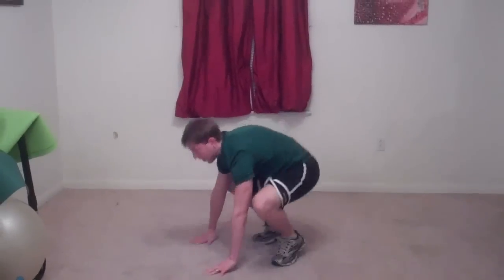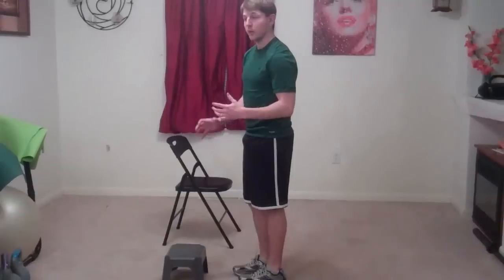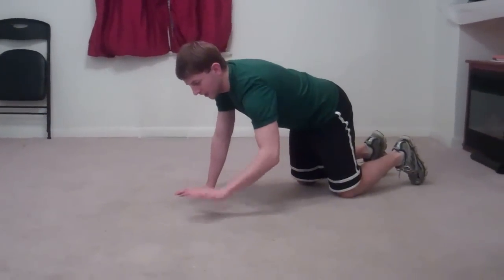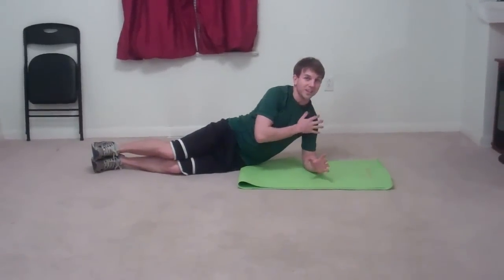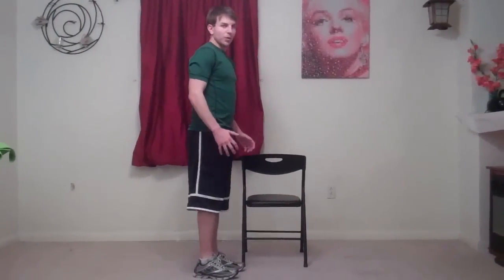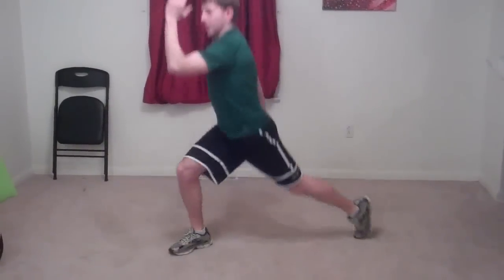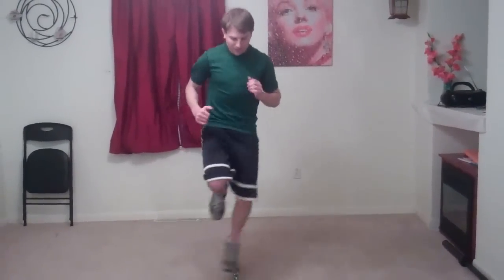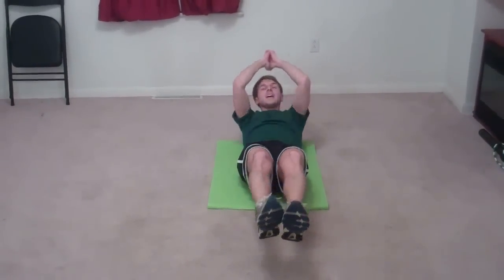20 Minute Full Length HIIT: How To